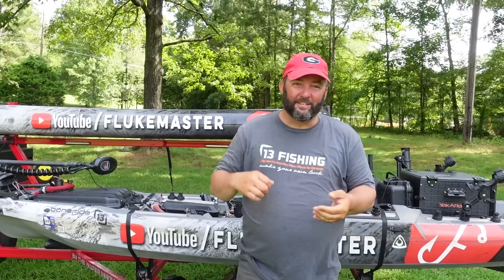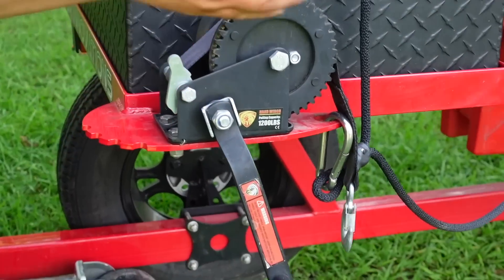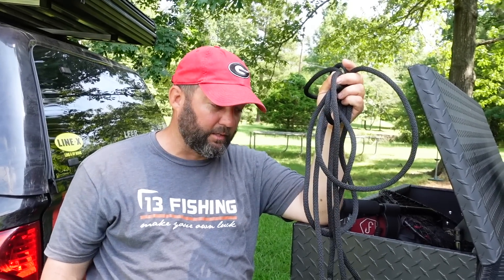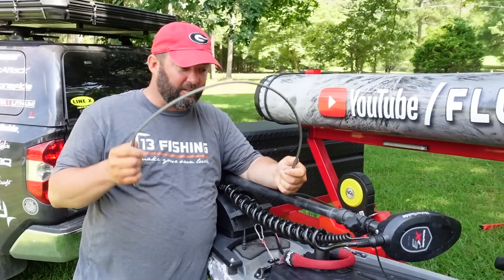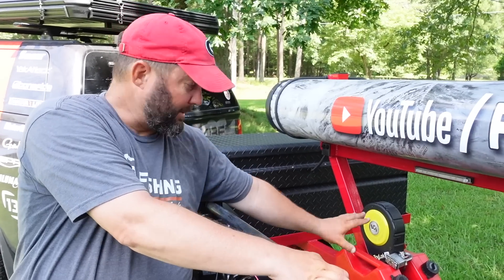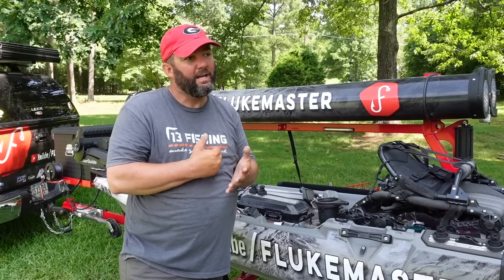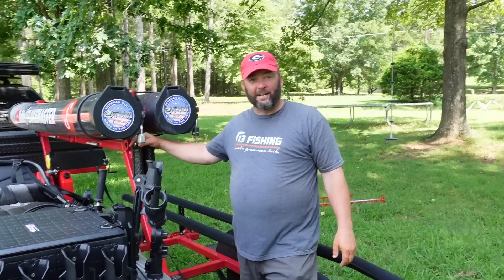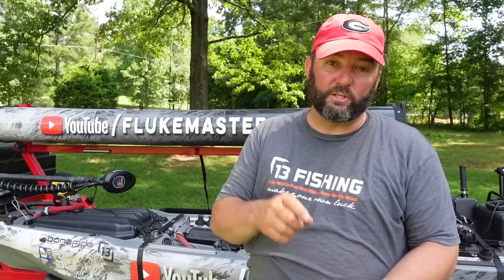This is My New Kayak Trailer - OTWI Tourney Double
This is my new custome On The Water Innovations Tourney Double Kayak trailer

Follow me on-
Parascope - Flukemastr
釣り